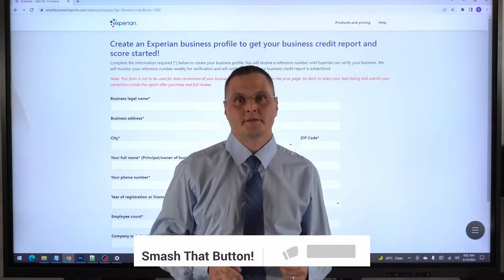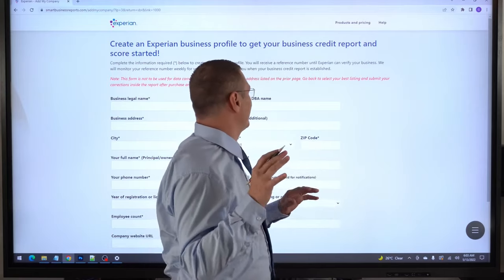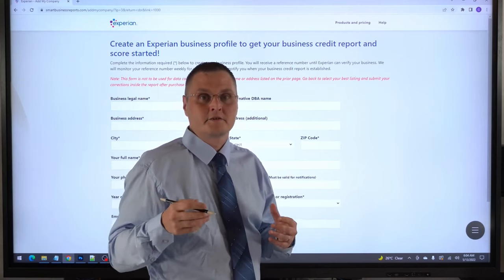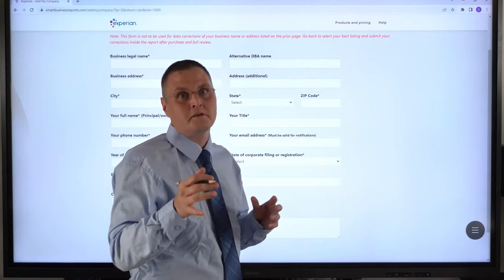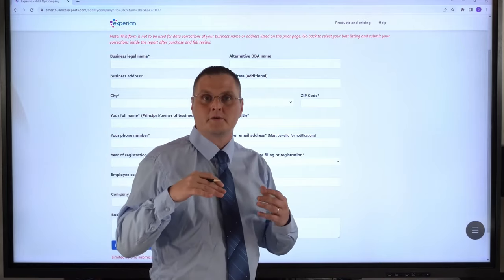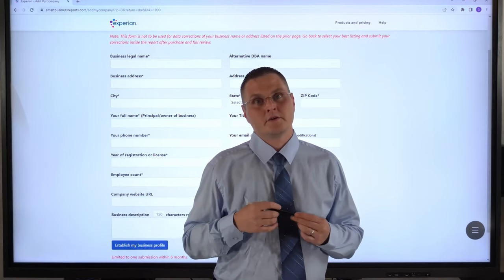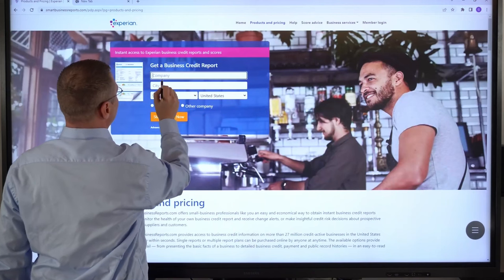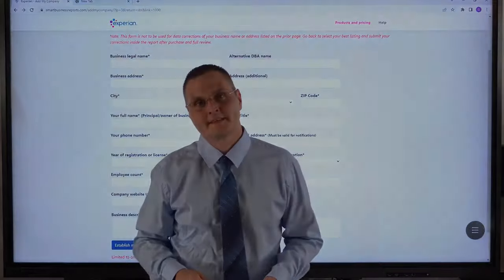How to get Experian Business Credit Established Fast Business Credit Report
In this video, I discuss how to submit your own Experian business credit profile if you are a new business or a business that has no tradelines reporting to Experian business. Normally you can only request to Dun & Bradstreet that you would like a duns number after filing your LLC or INC. However, with Experian and Equifax, they do not allow you to create a business profile; they use data companies such as lexis nexis to check with your state to confirm of new business filings, and then after you get a tradeline reporting to Experian or Equifax Business, Only then will they create your business profile listing.

Get Business Credit Family because I am a business credit guru and talked with the heads of the Experian business marketing team; they were able to share this link with me. This is for those who do not already have an Experian business listing. So do the following steps!
1. ( search your business name and city-state, START SEARCH.
2. If you see your business in the list with or without tradelines, skip this info as you already have an Experian business listing profile created and a BIN number assigned. However, if you do not see your business listed while doing the search, then proceed to step three.
4 . Keep an eye out for your email and or spam box over the next few days, as Experian Business typically creates new business profile requests within a week.
5. Happy building business credit; now build business credit and make sure you build business credit using the exact business name and address and phone formats as you requested the Experian business profile and state filing format for your LLC, INC, or S Corp.

Short Link To Experian Profile Creation: ( CAUTION PLEASE READ DIRECTIONS ABOVE FIRST!! )